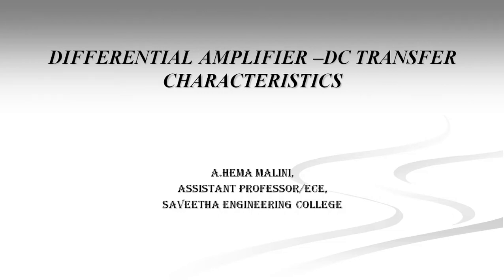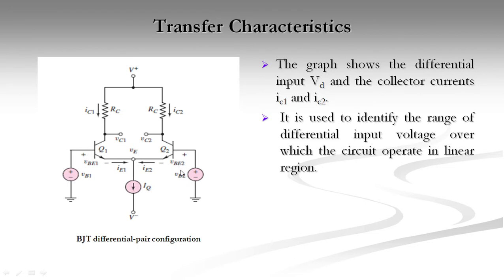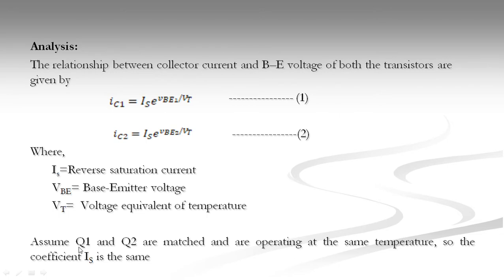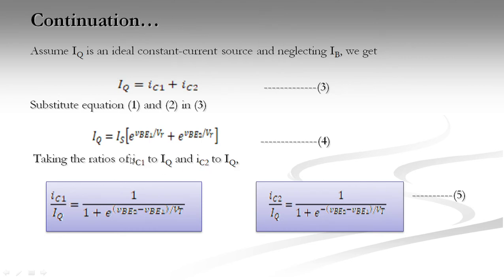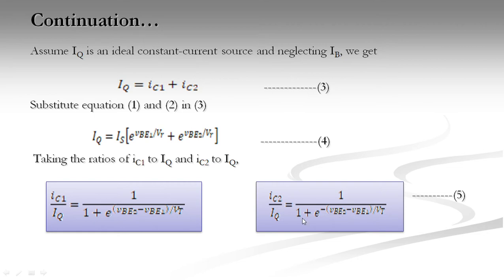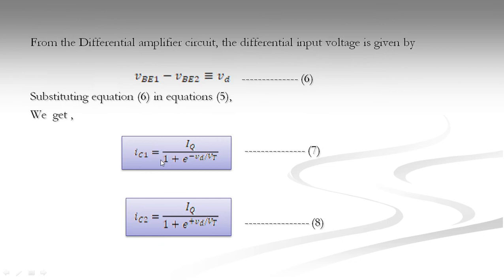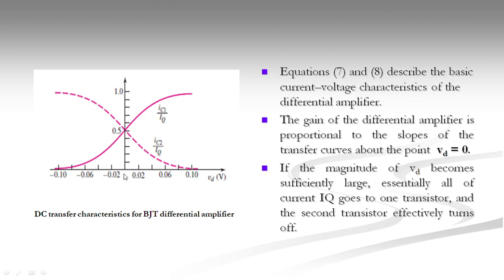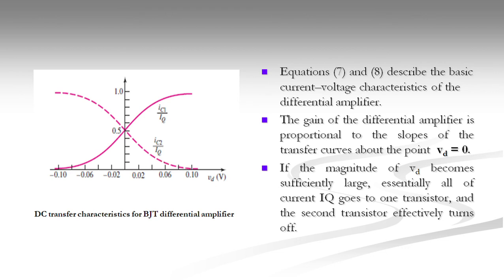Differential amplifier Transfer Characteristics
Differential Amplifier DC transfer characteristics.